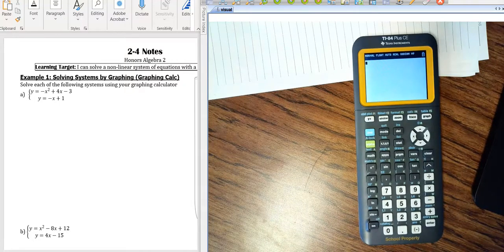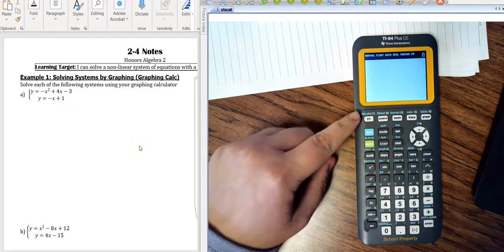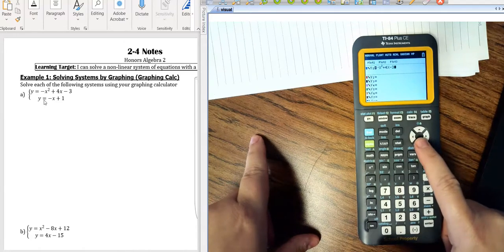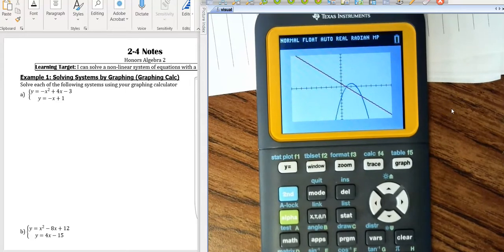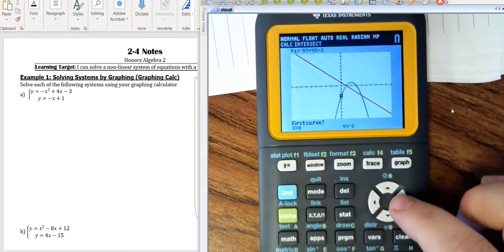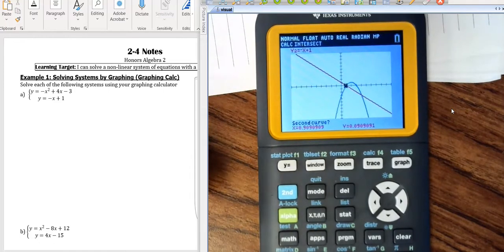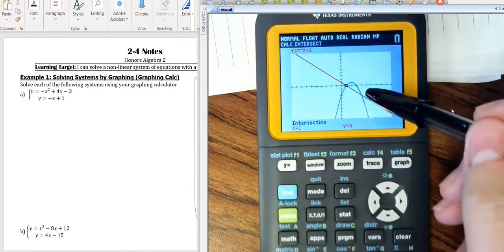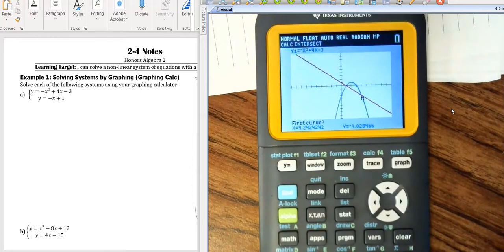Solve a System with Graphing Calc